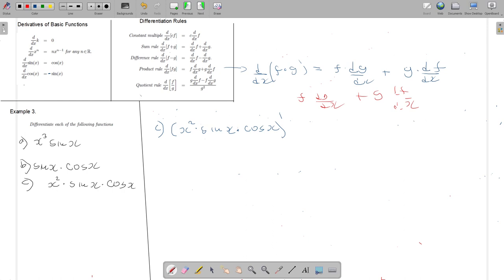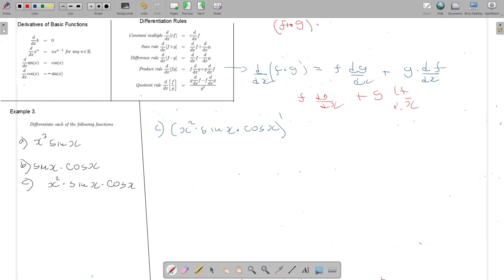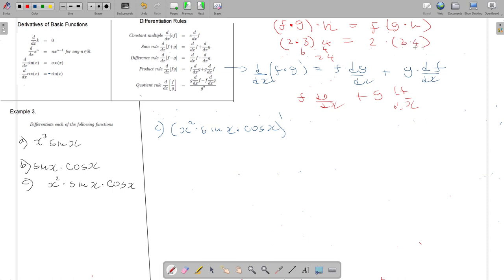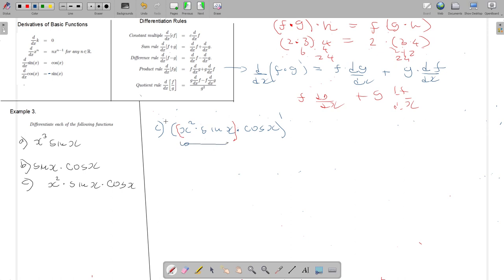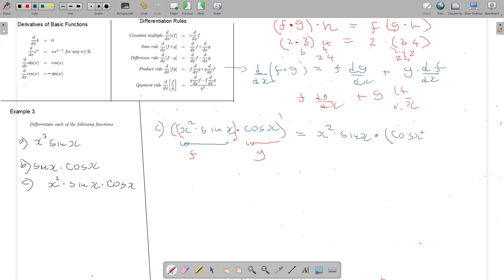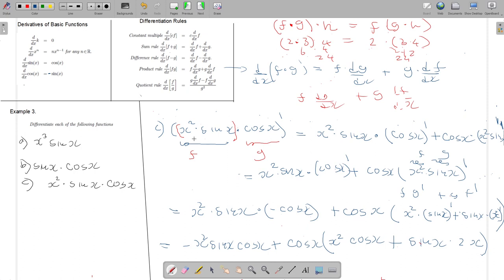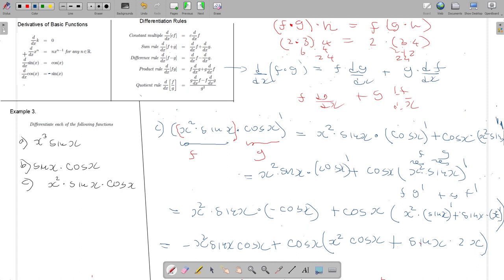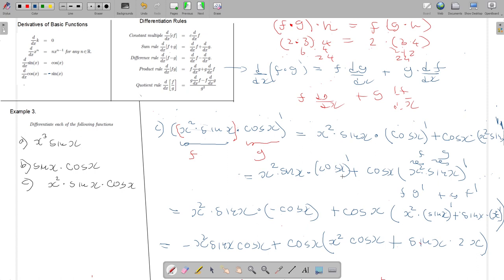Differentiation Rules (The Product Rule Part 2)